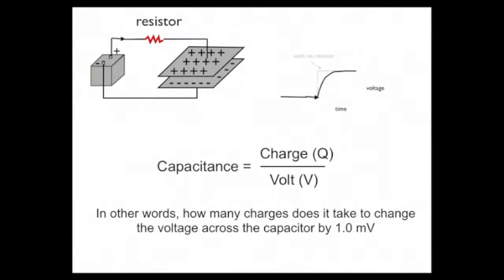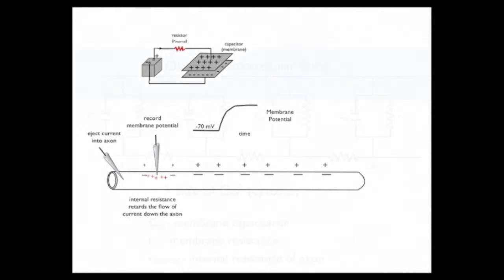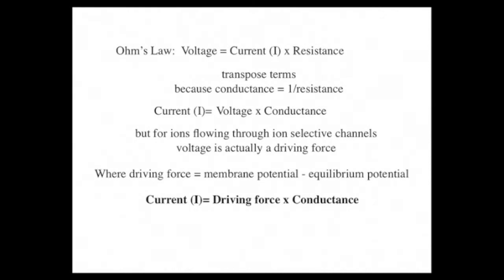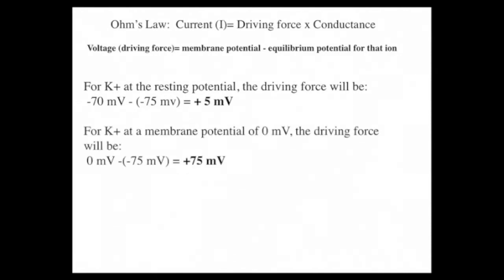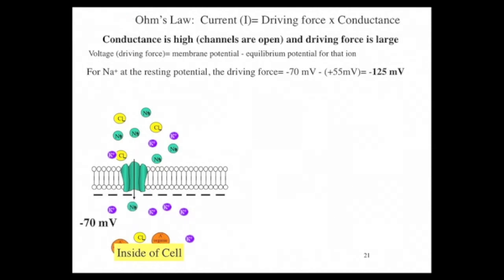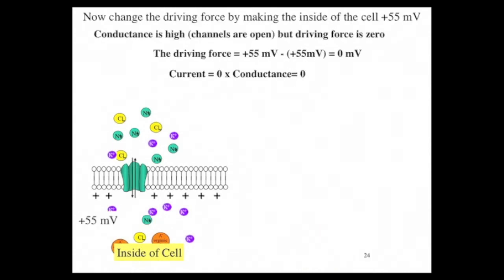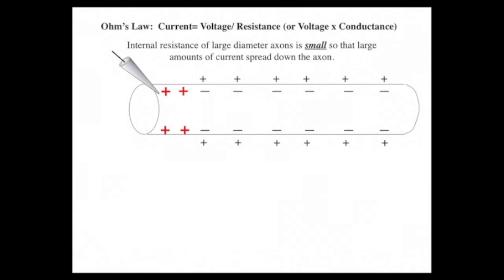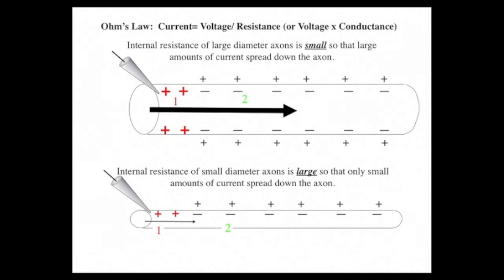Movie 8 Electrical equivalent of an axon Part 2